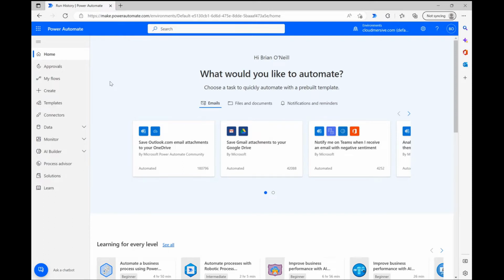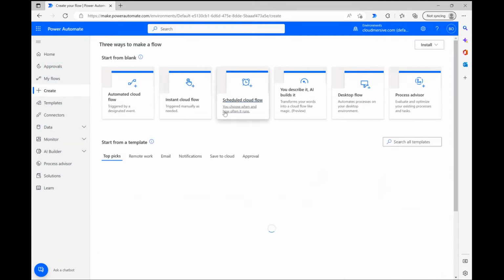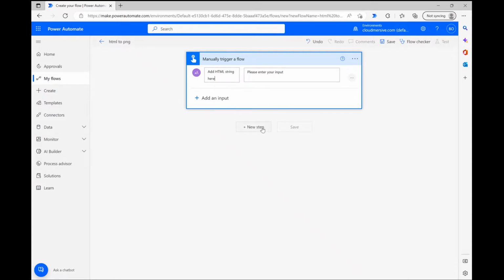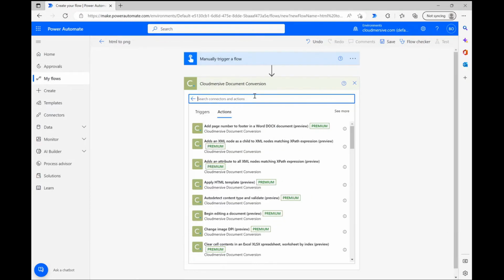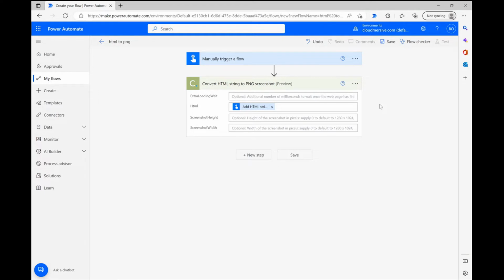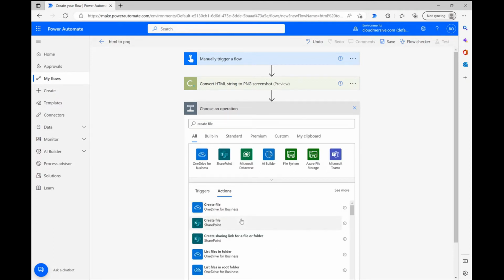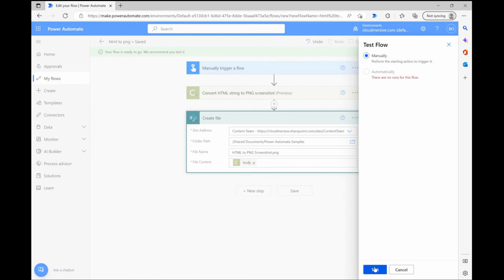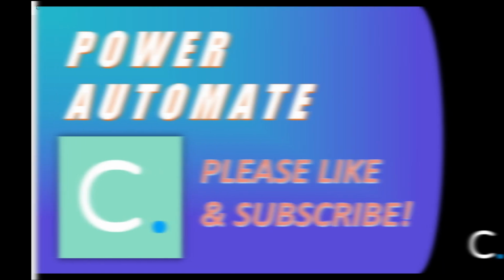How to Convert an HTML String to a PNG Screenshot in Power Automate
This video demonstrates how to convert an HTML string to a PNG screenshot using the Cloudmersive Document Conversion Connector in Power Automate.  The specific connector action demonstrated in this video is called "Convert HTML String to PNG Screenshot."

In order to use this connector, you'll need to at minimum register a free account on our which will provide you with an API key to authenticate connector access.  This free-tier key will yield a limit of 800 API calls per month and can be used for all available Cloudmersive Connectors.